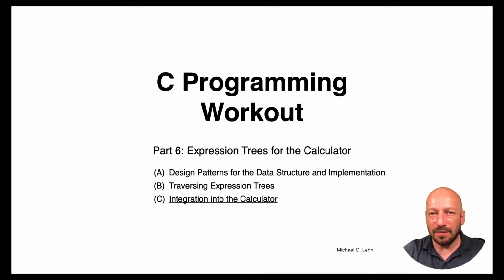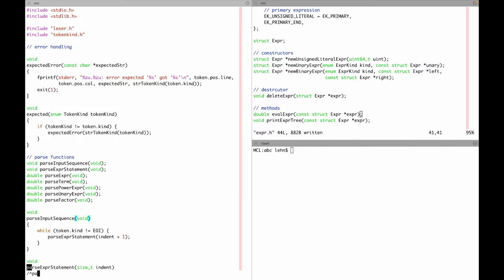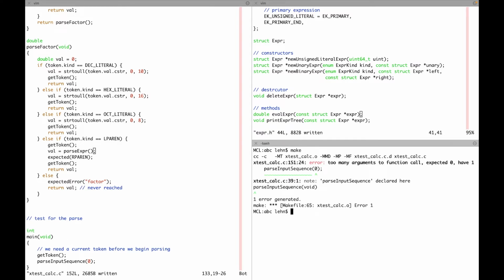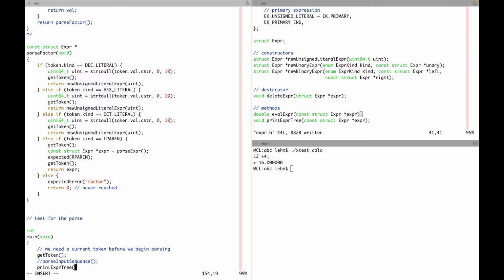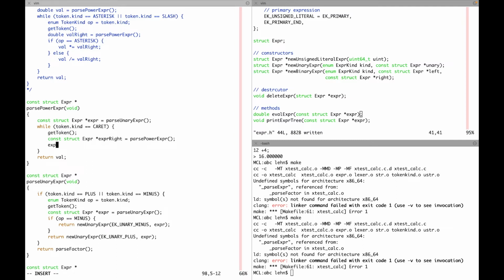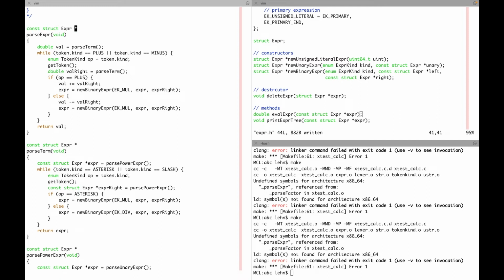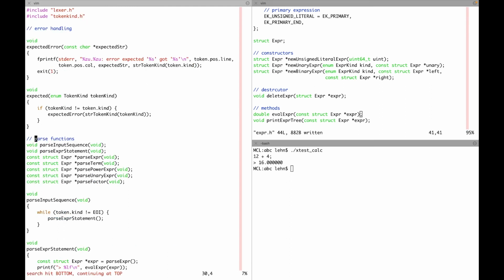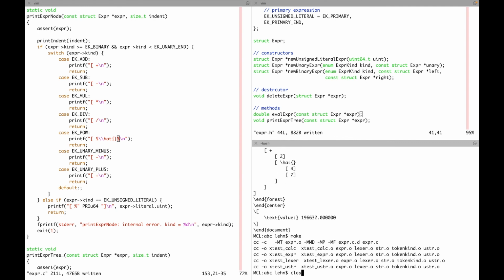HPC0 CPW Part 6C: Expression Trees for the Calculator (Integration into the Calculator)